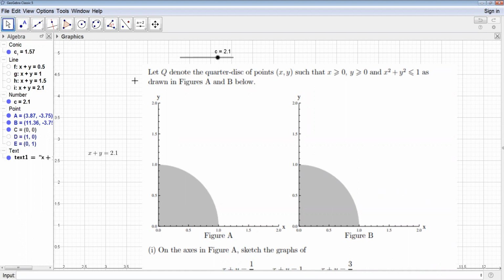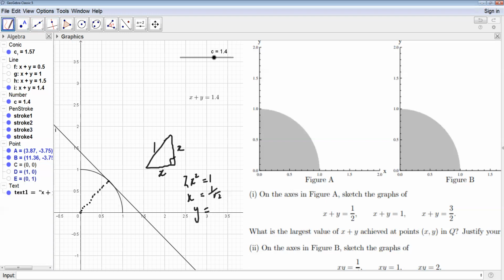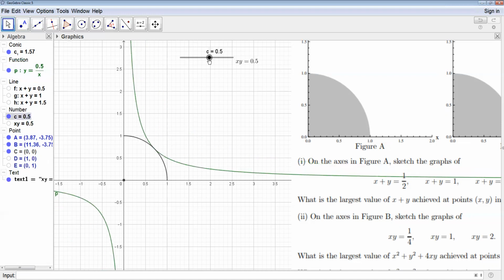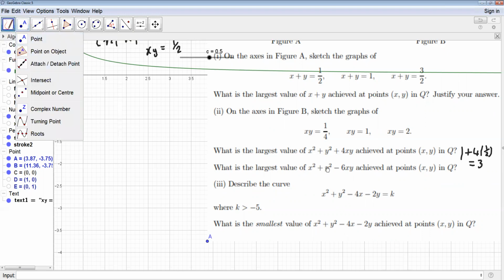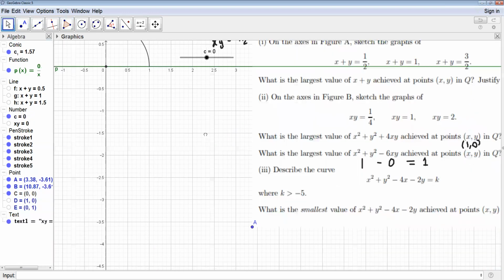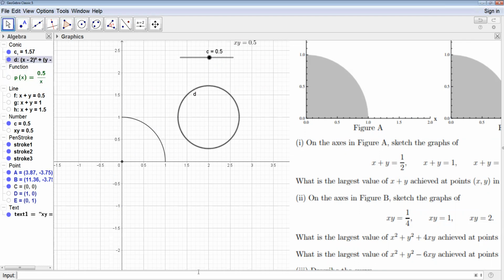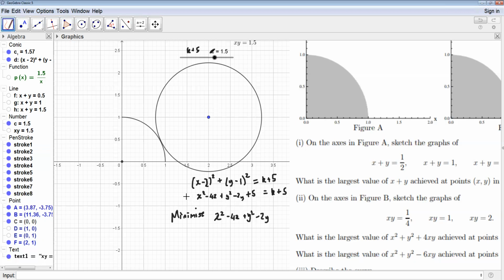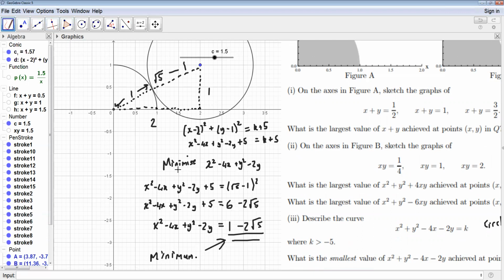MAT 2011 Large Question 4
A Solution to Question 4 from the MAT 2011.